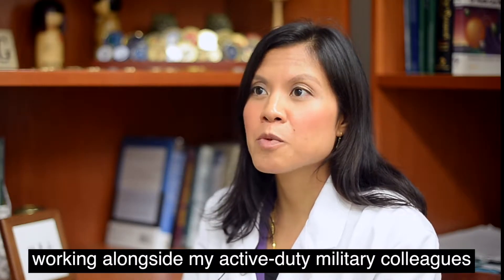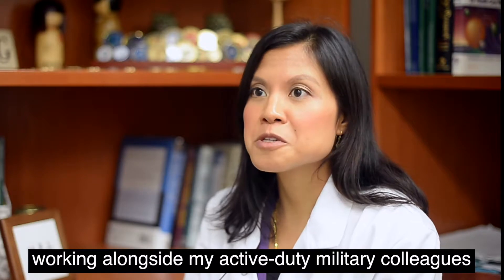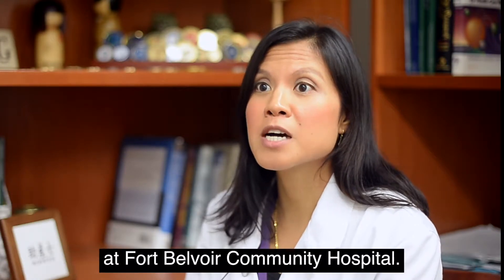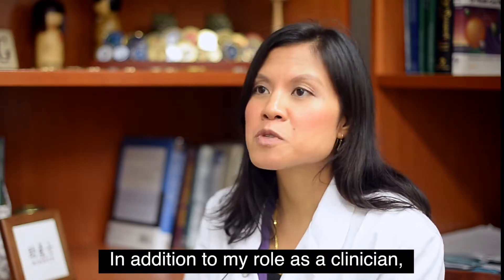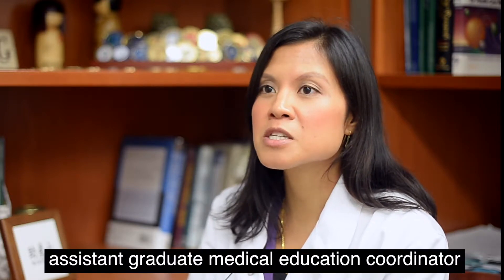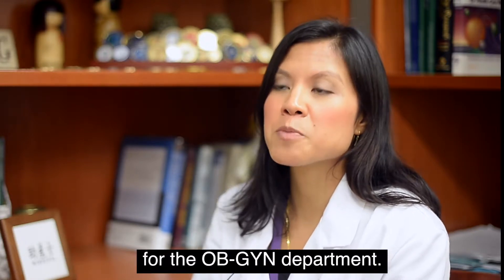Military Midwives as Educators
Within the military, midwives serve as educators. Kwuan Paruchabutr shares how midwives ensure that all medical staff are well trained in women's health care.